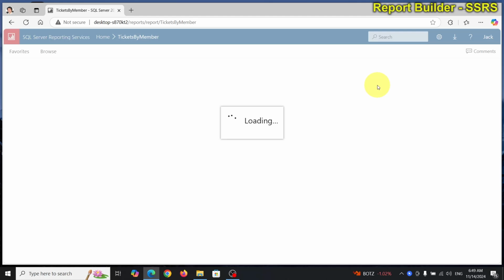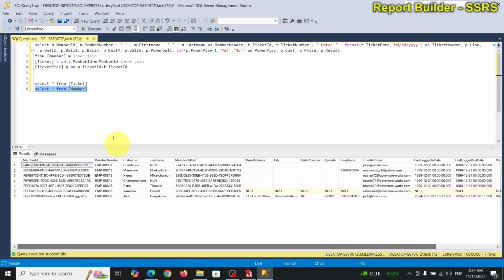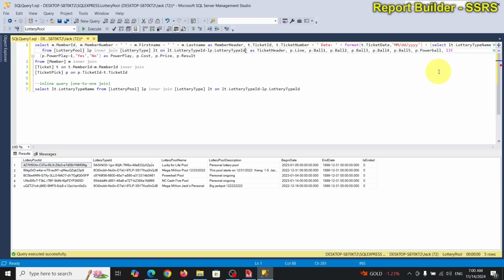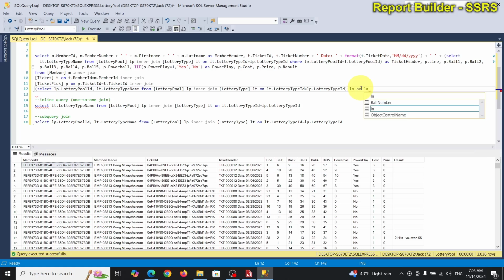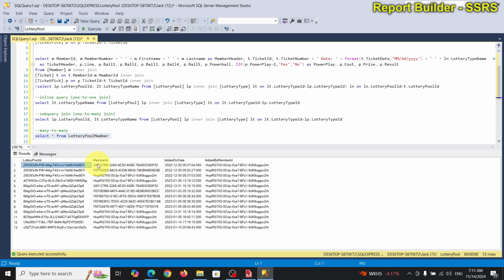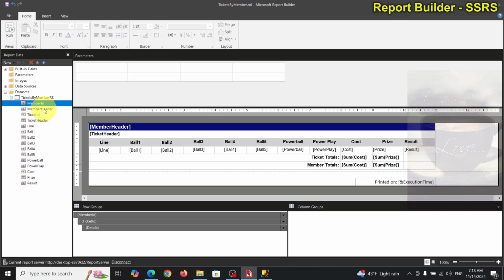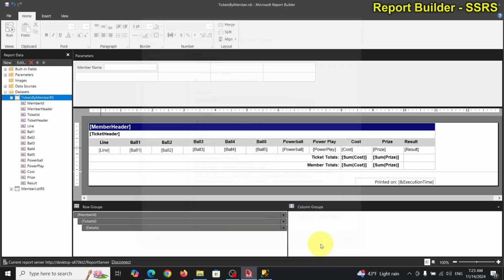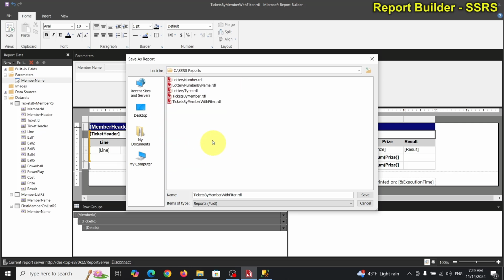SSRS Report Builder: Inline Query and Sub Query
In this video, I will show you how you can use inline query (one-to-one join) on a column list. I will also show you how to form a sub query for a join relationship. Let's see how I do it...

Jack Panyakone
Report Builder - SSRS